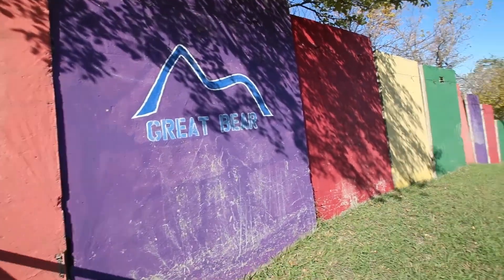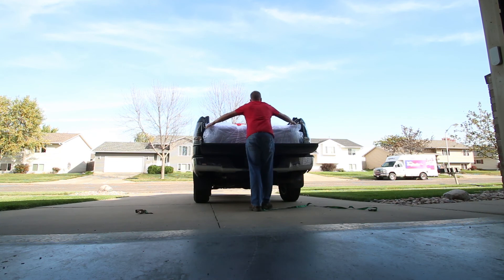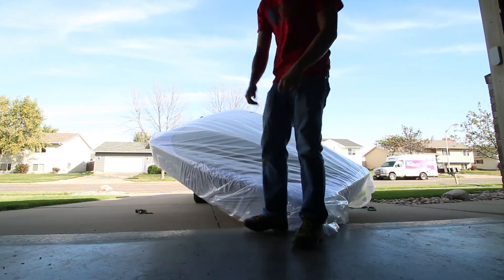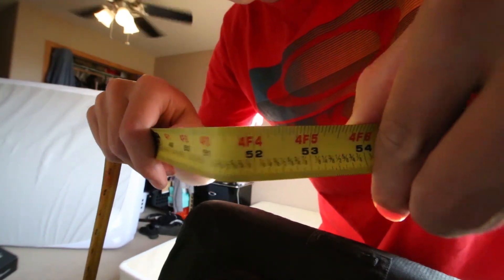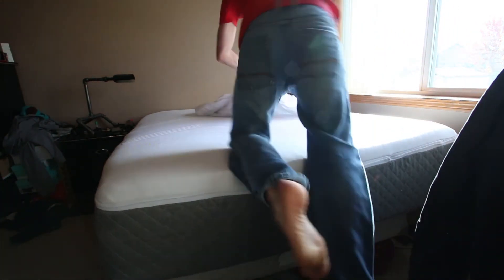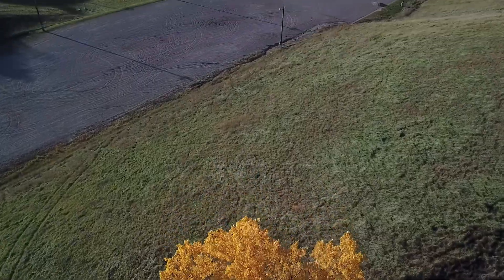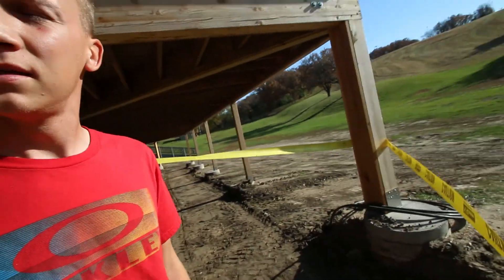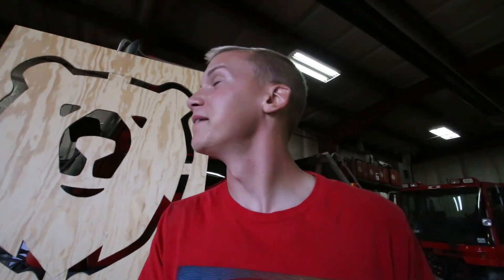RIPPED MY PANTS!! and a bunch of time lapse